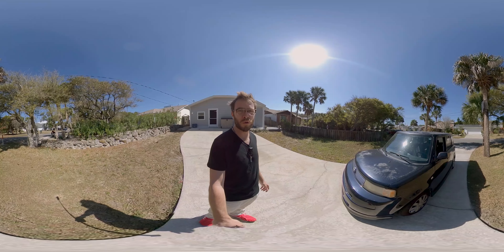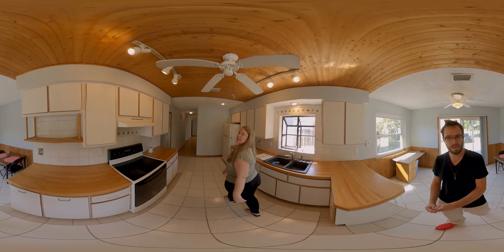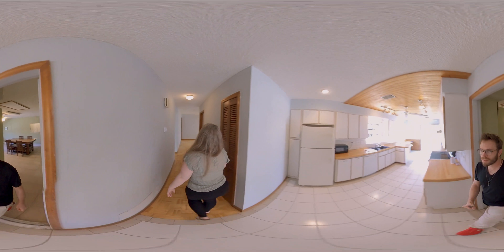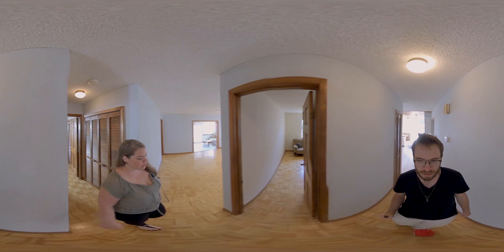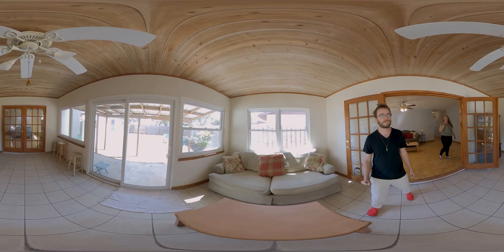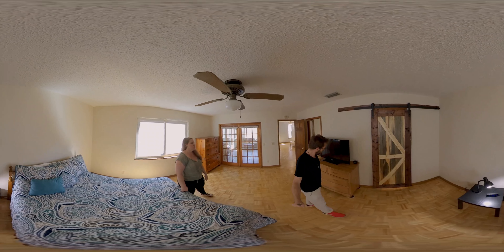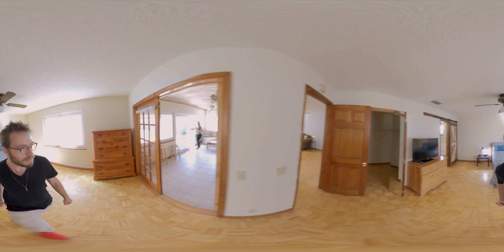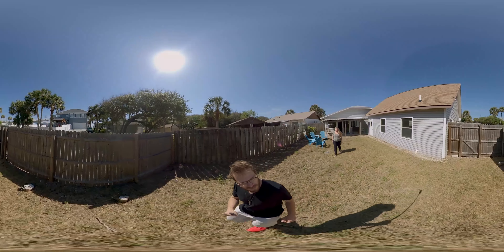360 Video Tour: 2017 S Daytona Ave - Flagler Beach, FL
I had a pleasure to photograph this beautiful listing in Flagler Beach. Thanks for keeping me busy, Kari!